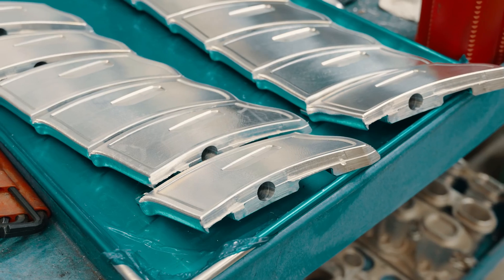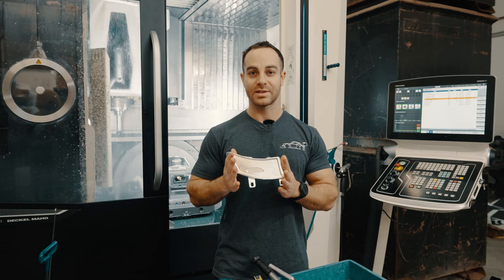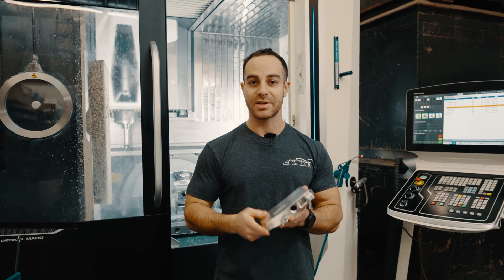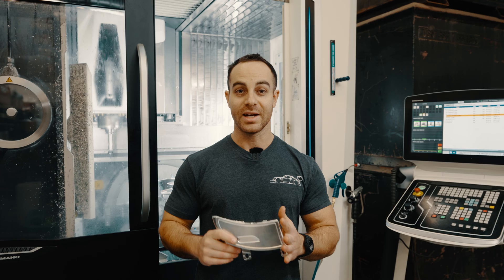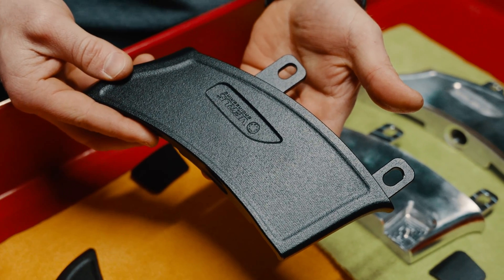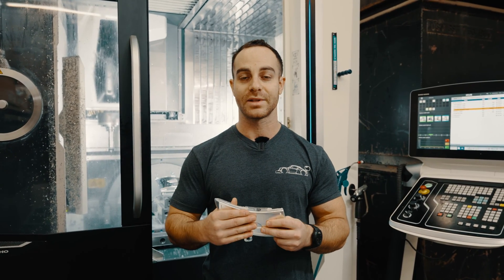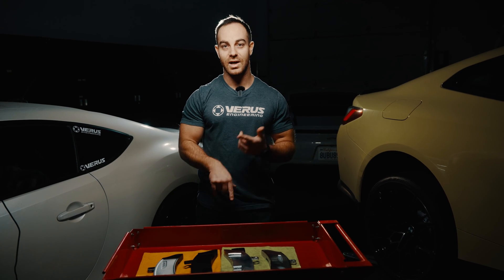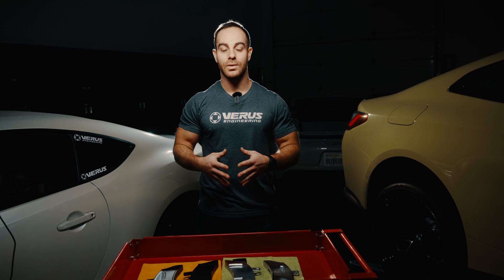Creating an OEM+ Fit Wing Riser for the Porsche 991 GT3!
Follow along as we put work in on the DMU 50 CNC!

The Verus Engineering OEM Wing Riser Kit not only improves performance of the factory rear wing, but also improves visibility out the rear window of your 991 GT3. This means a bump in rear downforce and a rear view mirror that functions better then before. The units are produced in house on our 5-axis CNC mills out of 6061-T6 aluminum.